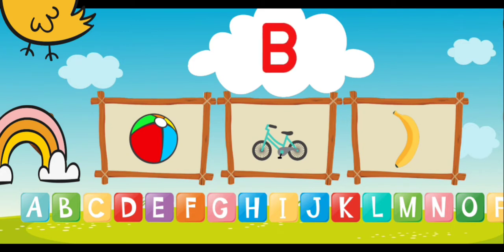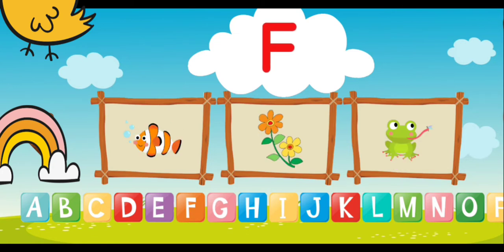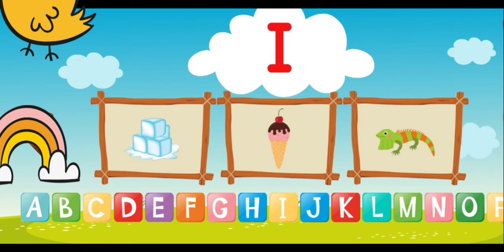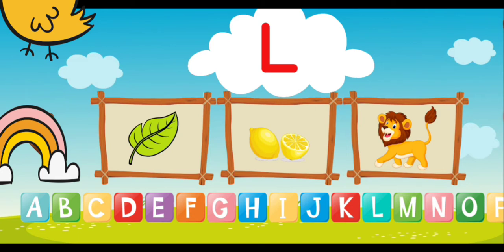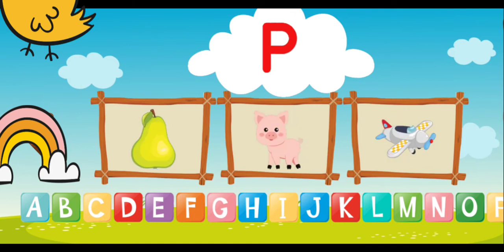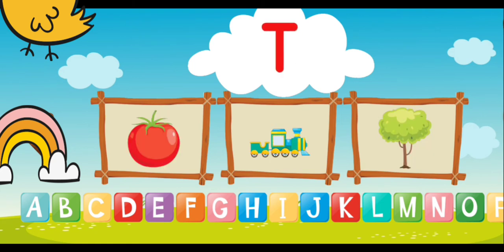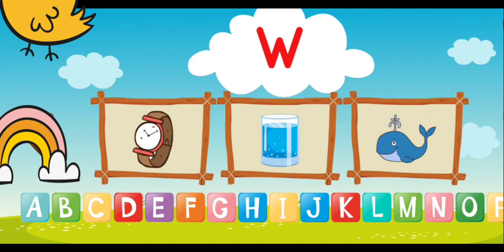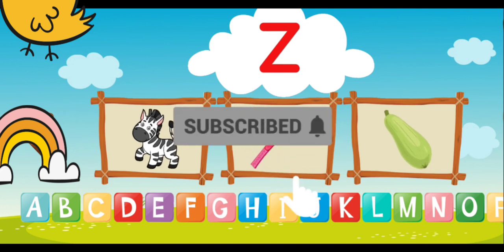A for Apple B for Ball || ABCD song for kids learning game.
A for apple b for ball , abcd Phonics song, English alphabet